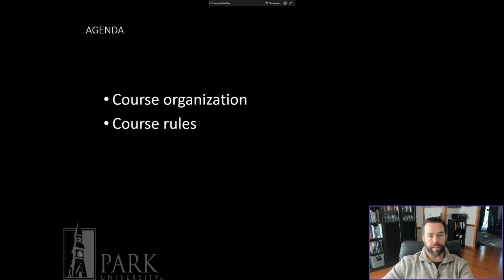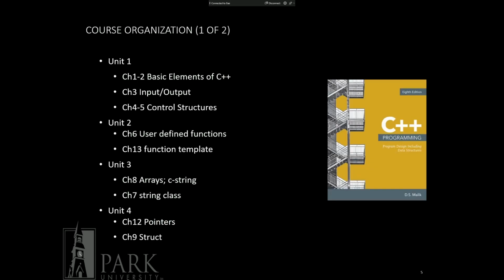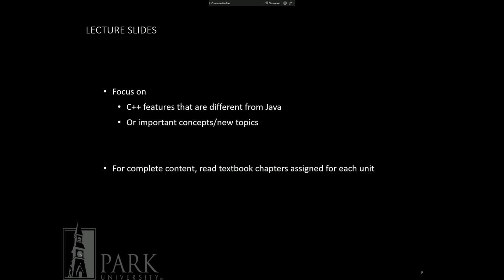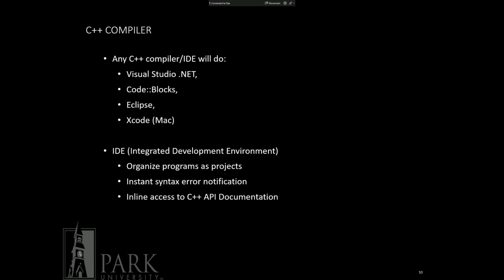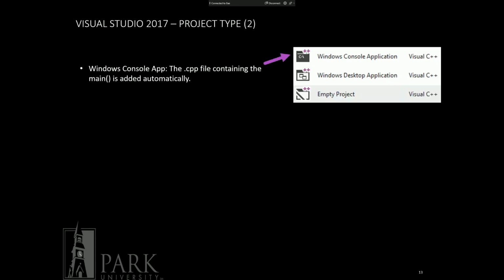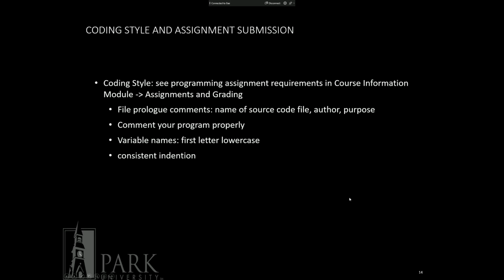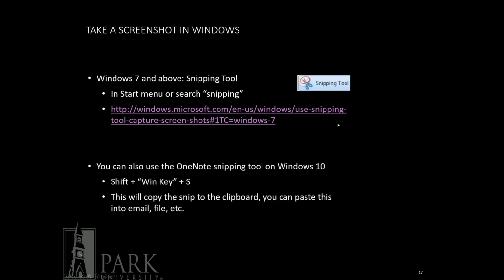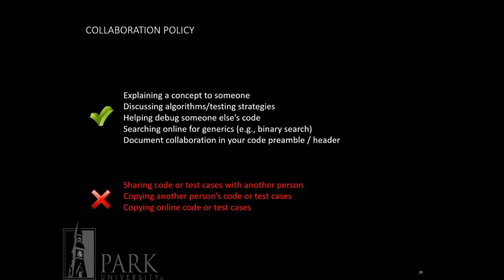CS225 Course Intro